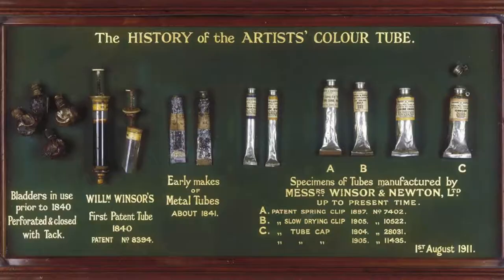The Invention of the Paint Tube | TRIVIA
ART IN 5'
Hi, I am Marion, a French and American artist. This video is gonna make you an art expert in 5 minutes, just kidding!

This video is the sequel to the video, "The Invention of the Paint Tube." Test your knowledge about this revolutionary tube that upended the painting process in 1841, and, in a way, led to Impressionism. Ask your friends and family if they know the answers!

* From the Archives: The History of the Metal Paint Tube
* The Evolution of the Artist's Studio, From Renaissance Bottega to Assembly Line

Special thanks to the Shrewsbury Media Connection (SMC), who made this video. Check them out here:

TRIVIA QUESTIONS (Correct answers in capital letters)
1) To make oil paint, you have to mix pigments with ___?
Olive oil
Motor oil
LINSEED OIL

2) Before paint tube was invented, what container was used?
PIG BLADDERS
Rubber balloon
Bagpipe

3) Who invented the metal tube paint?
Claude Monet
Pierre Auguste Renoir
JOHN GOFFE RAND

4) In what year was the French Ultramarine Artificial pigment invented?
1789
1865
1830 (CORRECT)

5) Painting outside is called:
Sur la mer
EN PLEIN AIR
En hiver

6) Who painted the Cliffs at Etretat?
CLAUDE MONET
Edouard Manet
Berthe Morisot

7) Which painter said "Don’t paint bit by bit”?
Alfred Sisley
Paul Cezanne
CAMILLE PISSARRO